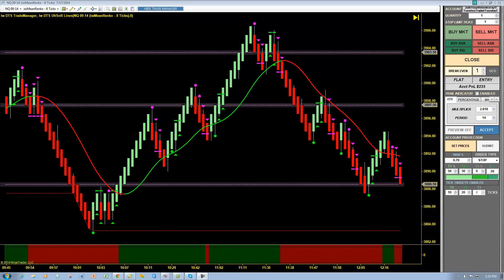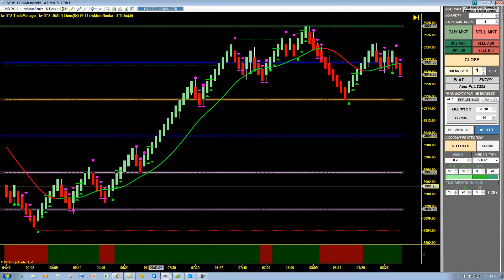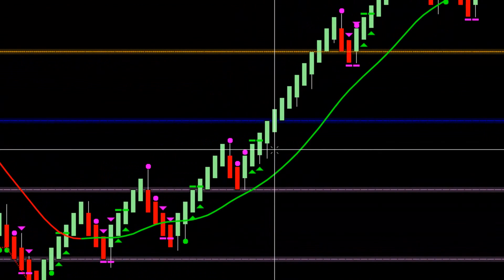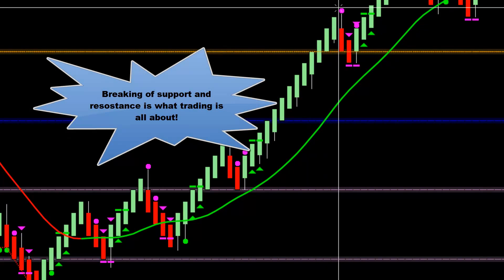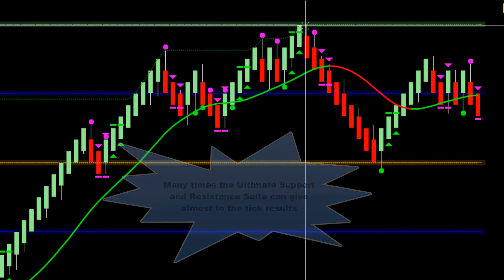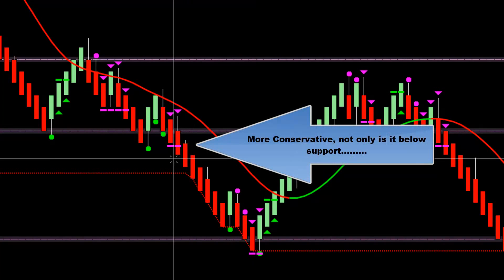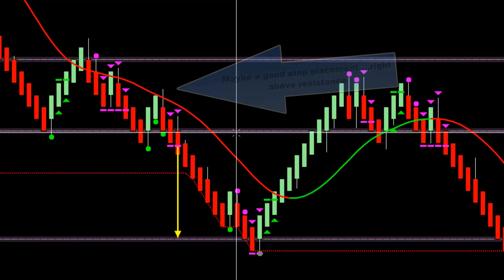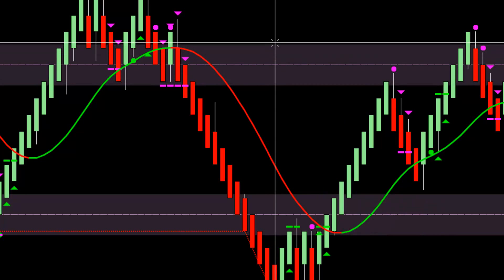Day Trading Systems | Ultimate Support and Resistance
- How to use support and resistance to improve your entries, profit targets, and stop placement U.S. Government Required Disclaimer - Commodity Futures Trading Commission Futures and Options trading has large potential rewards, but also large potential risk. You must be aware of the risks and be willing to accept them in order to invest in the futures and options markets. Don't trade with money you can't afford to lose. This is neither a solicitation nor an offer to Buy/Sell futures or options. No representation is being made that any account will or is likely to achieve profits or losses similar to those discussed on this web site. The past performance of any trading system or methodology is not necessarily indicative of future results. --- CFTC RULE 4.41 - HYPOTHETICAL OR SIMULATED PERFORMANCE RESULTS HAVE CERTAIN LIMITATIONS. UNLIKE AN ACTUAL PERFORMANCE RECORD, SIMULATED RESULTS DO NOT REPRESENT ACTUAL TRADING. ALSO, SINCE THE TRADES HAVE NOT BEEN EXECUTED, THE RESULTS MAY HAVE UNDER-OR-OVER COMPENSATED FOR THE IMPACT, IF ANY, OF CERTAIN MARKET FACTORS, SUCH AS LACK OF LIQUIDITY. SIMULATED TRADING PROGRAMS IN GENERAL ARE ALSO SUBJECT TO THE FACT THAT THEY ARE DESIGNED WITH THE BENEFIT OF HINDSIGHT. NO REPRESENTATION IS BEING MADE THAT ANY ACCOUNT WILL OR IS LIKELY TO ACHIEVE PROFIT OR LOSSES SIMILAR TO THOSE SHOWN.